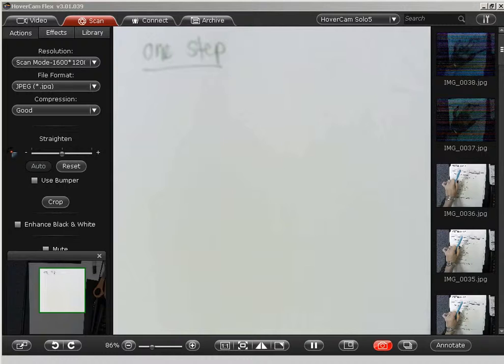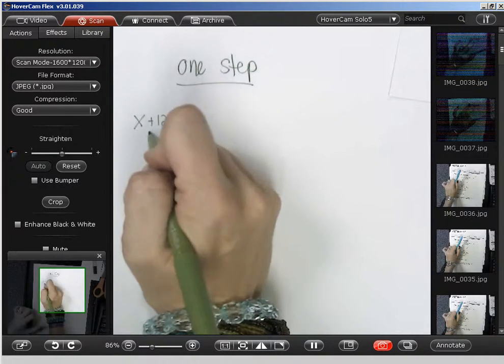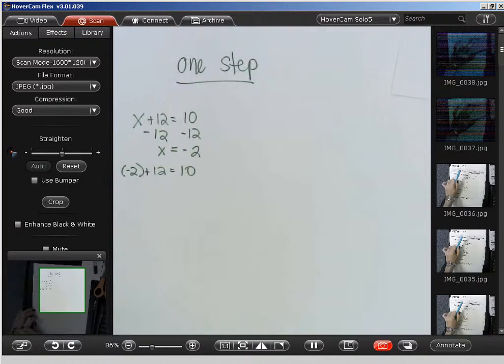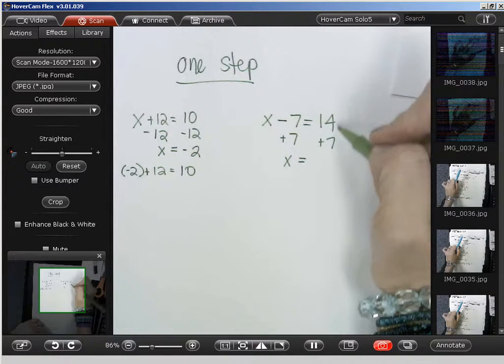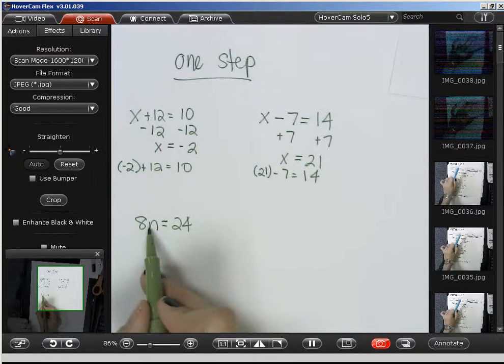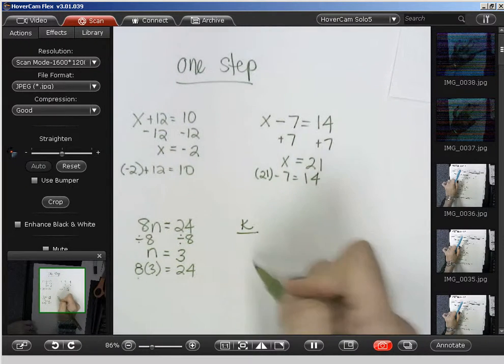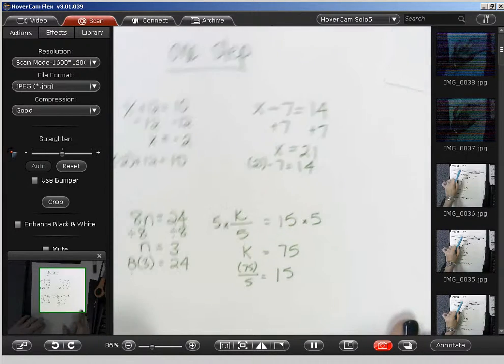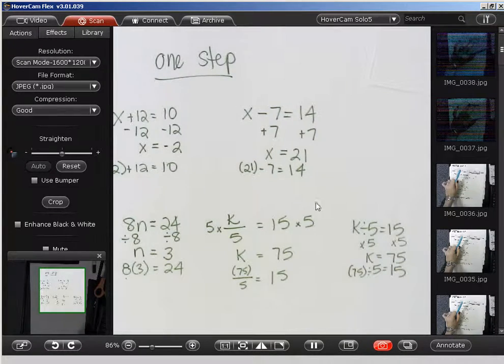One Step Equations